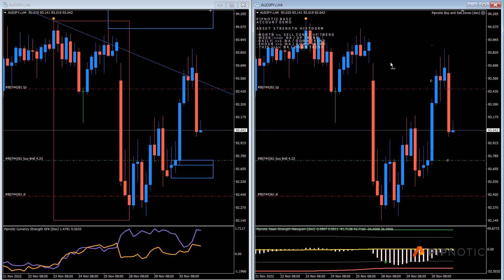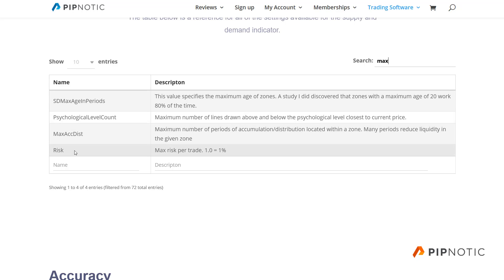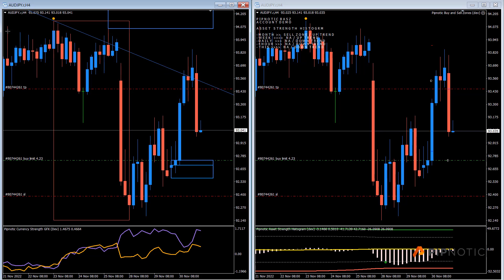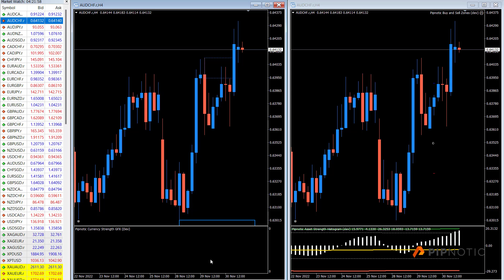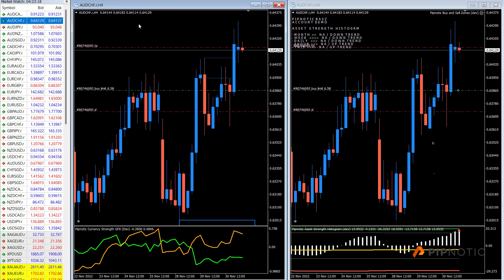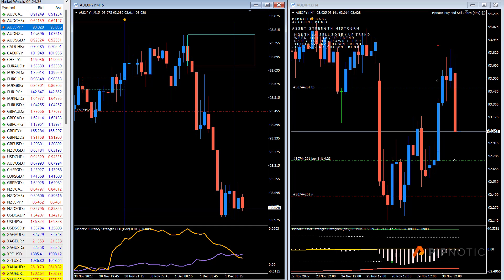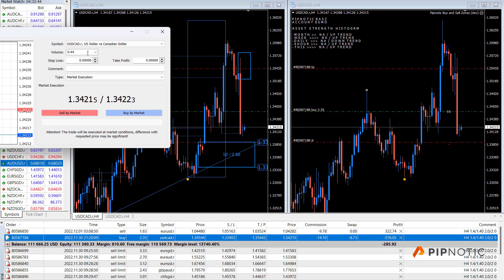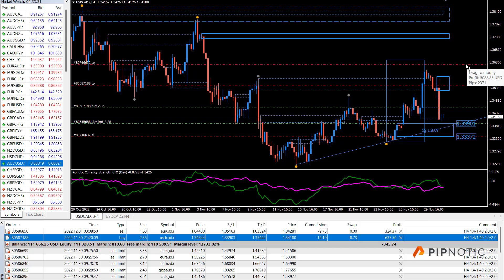Premium buy and sell zone analysis, 1st December 2022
Hey folks,

In this video, I go over a couple of the most recent trades we have had, and look at a few details that certainly help me with my trading. They are very simple details of a price pattern and very easy to overlook, but based on a recent study, they have a huge impact on the outcome off trades.

If you want to learn more about Pipnotic Supply and demand and the Buy and Sell Zones algo-trader, please visit the following links

Vil du lære mere om hvordan andre bruger Pipnotic software, kan du se denne interview:

If you missed our previous live analyses, please follow the link below to log onto our video library, where you will also find all of our historical analyses.

If you're not a member and wish to be, please visit the following link: